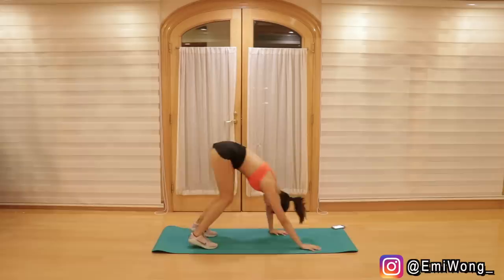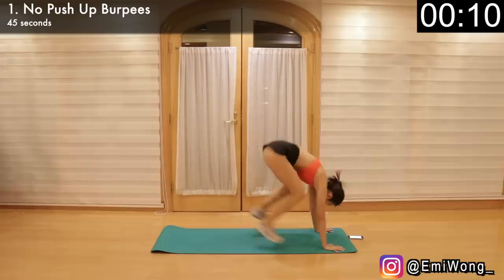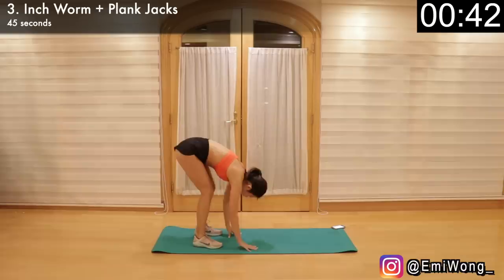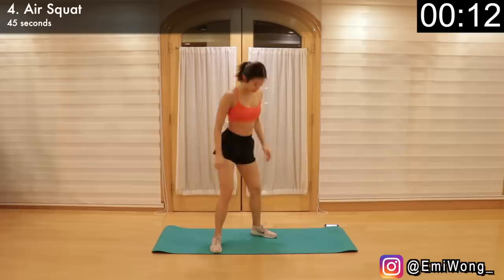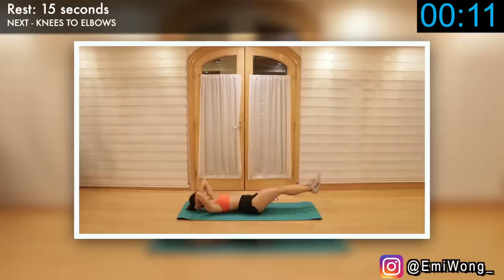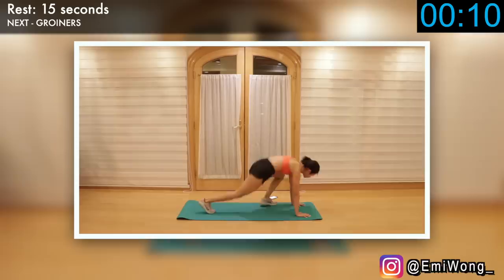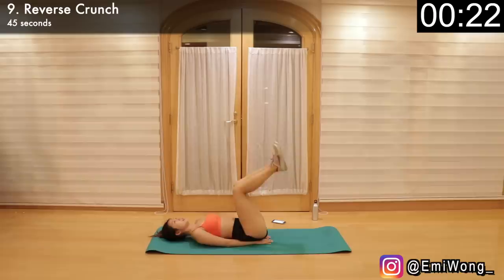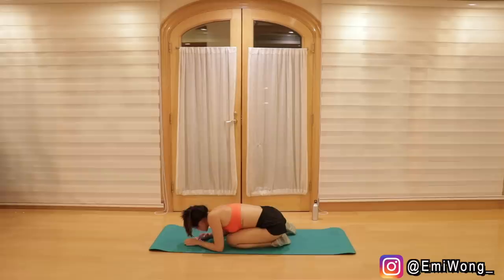10 min Full Body HIIT! FAT BURN CARDIO for Abs, Arms, Legs & Back Slimming (NO EQUIPMENT) ◆ Emi ◆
♡ADD ME ON  成為我的朋友☺

♡HELP ME TRANSLATE MY VIDEOS 觀眾朋友有時間可以幫我加字幕, 非常感激!☺